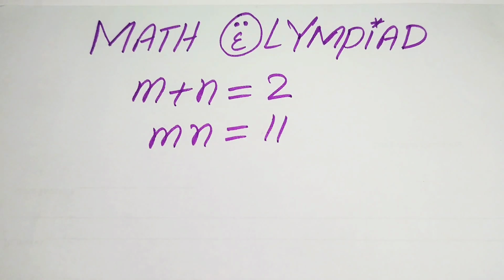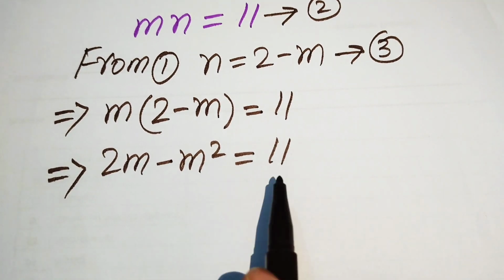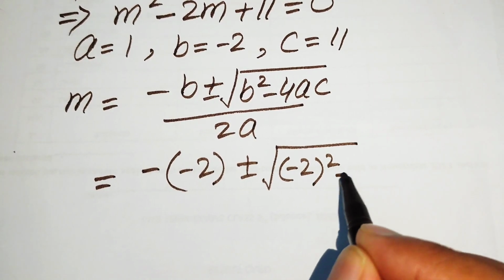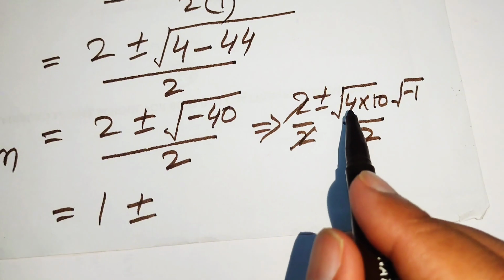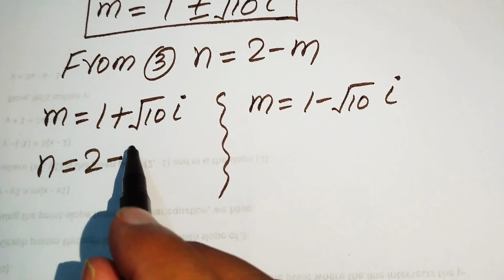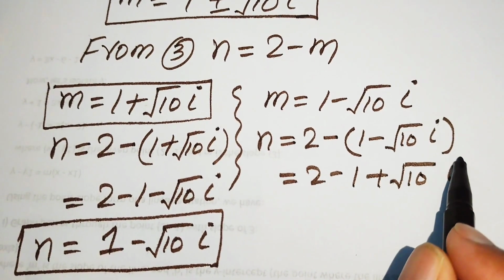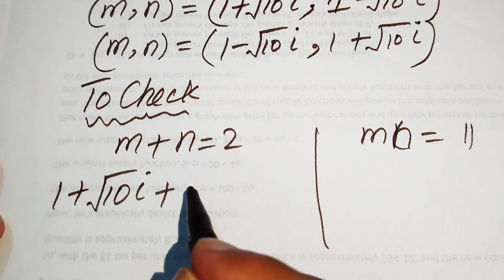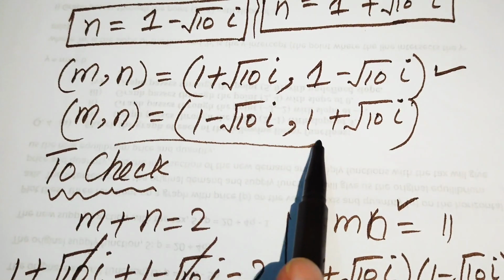Math Olympiad | A Nice Algebra Problem